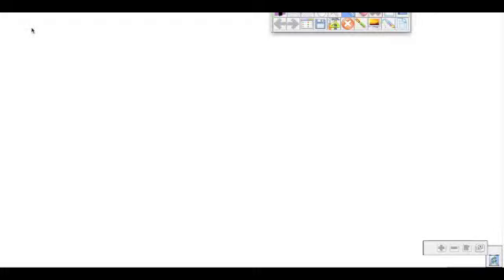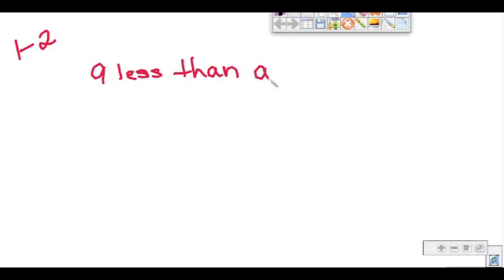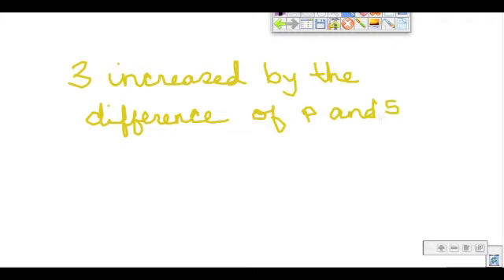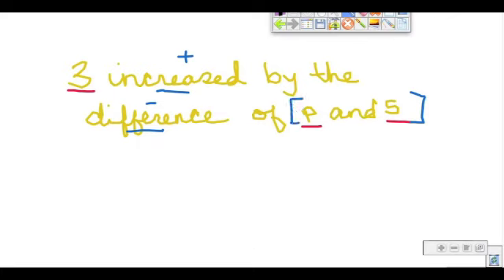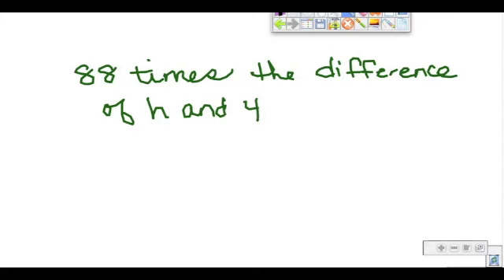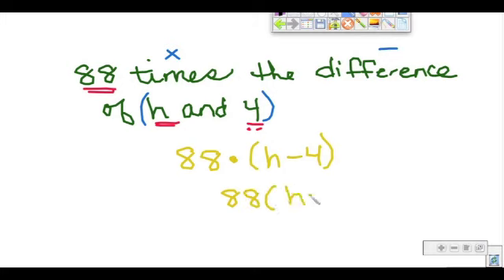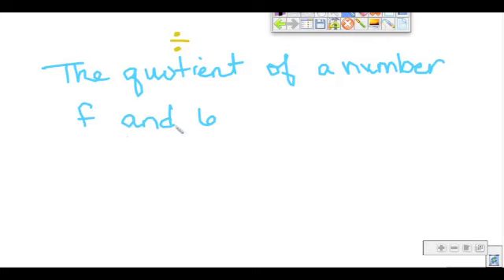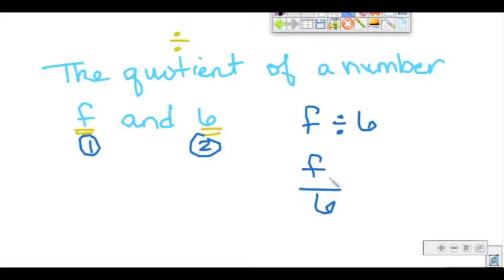MATH 7 WRITING ALGEBRAIC EXPRESSIONS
PA CH 1 1-2